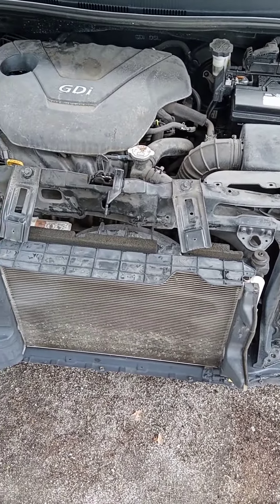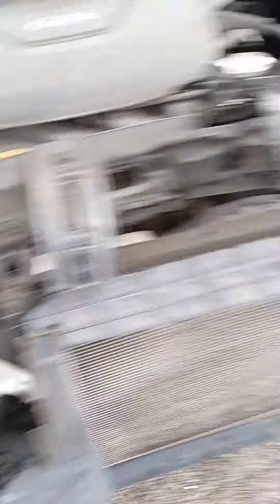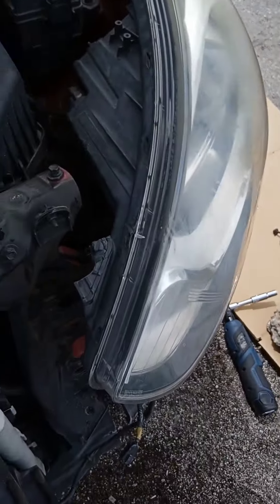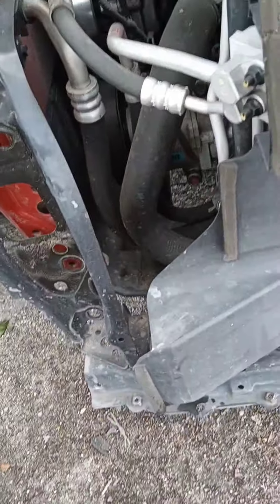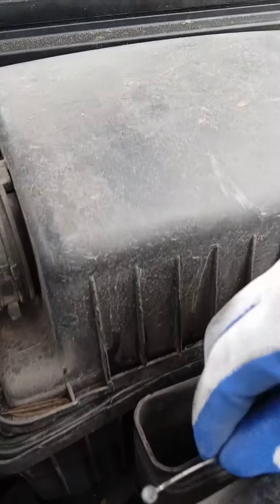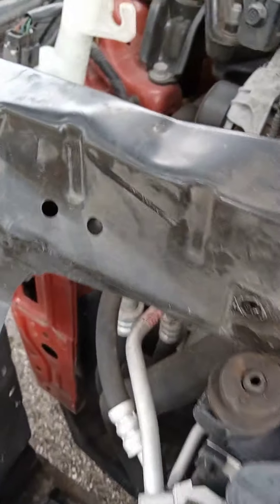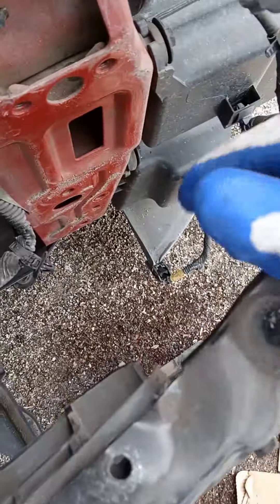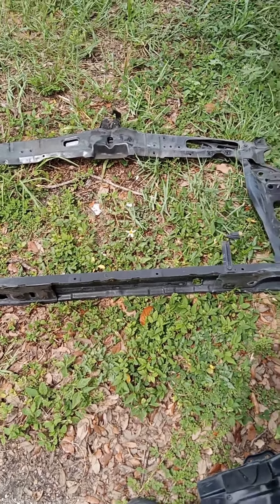how to replace hood and bumper and a 2013 Hyundai accent